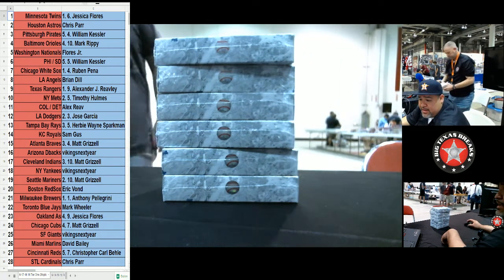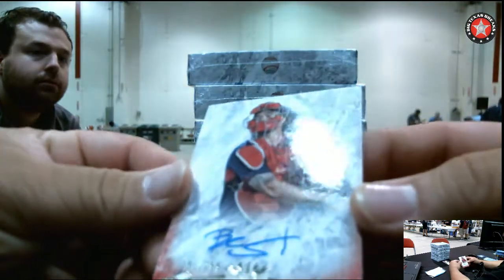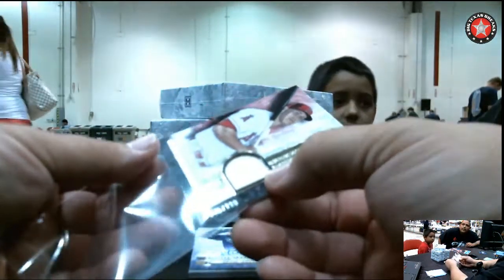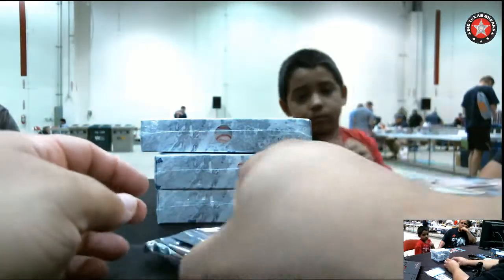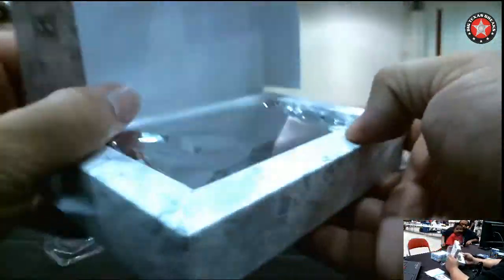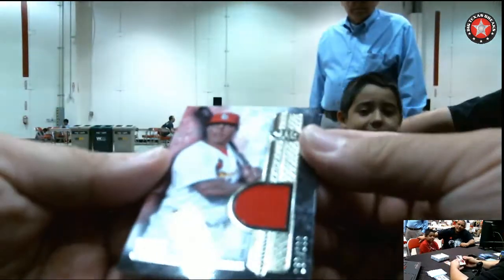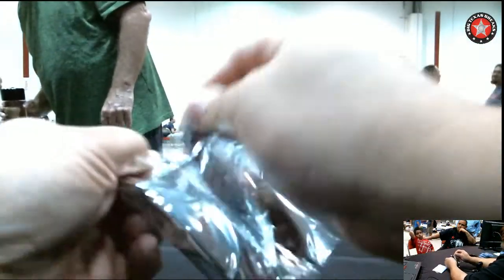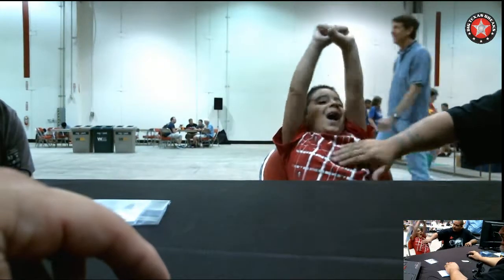6/18/16 '16 Tier One BB 6-box Half Case - BREAK